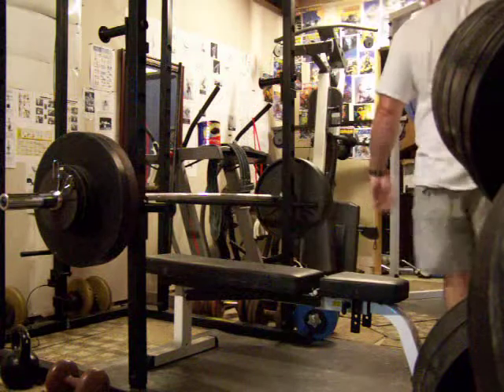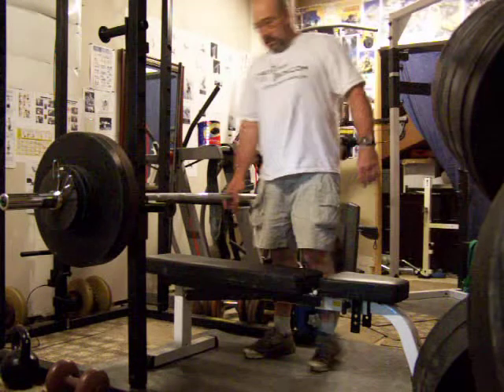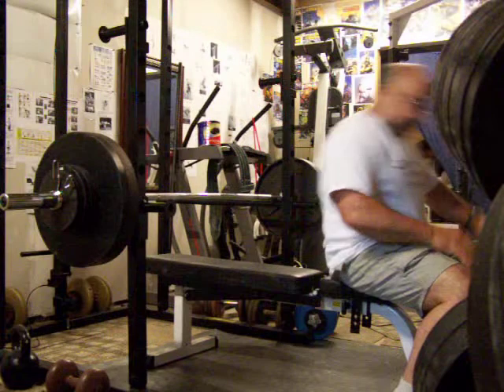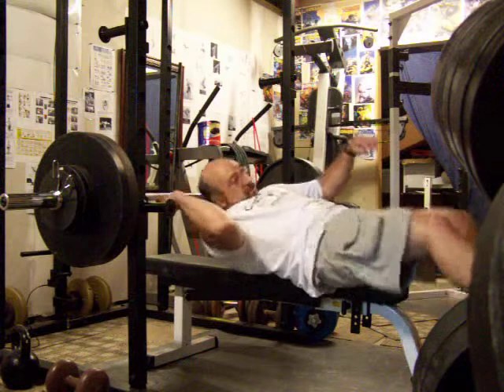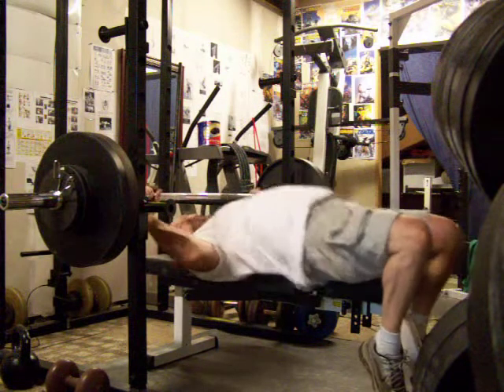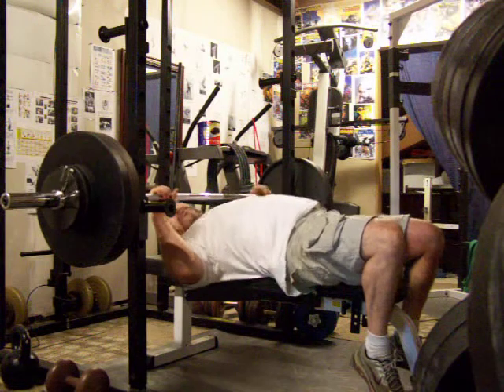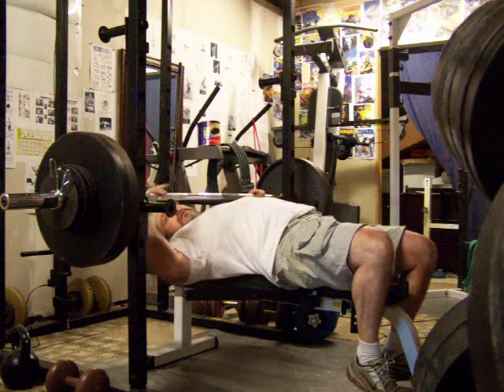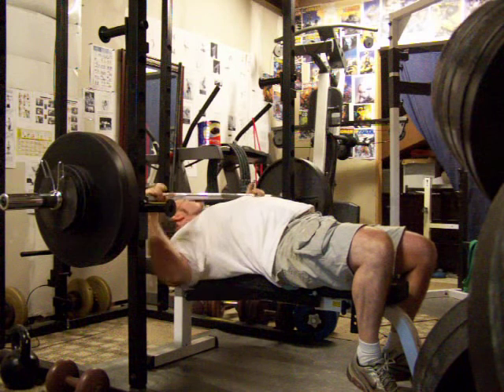Benching rack work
Pressing from dead stop with pins right at chest level